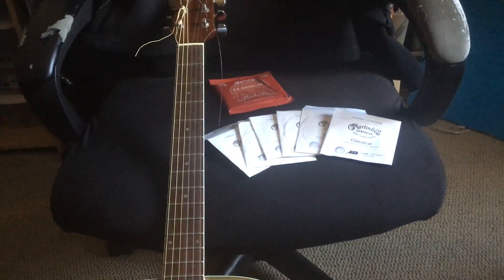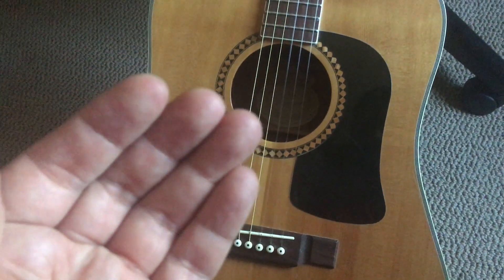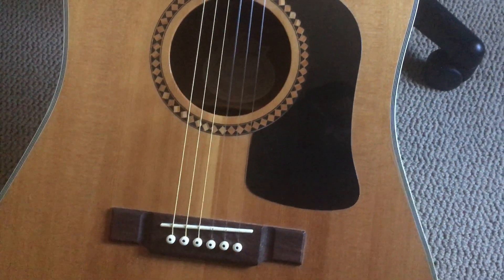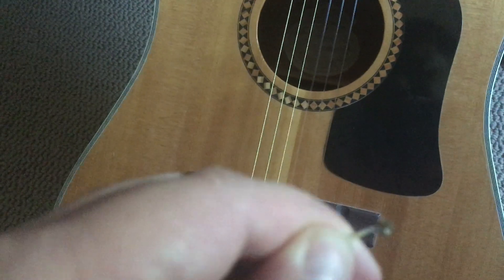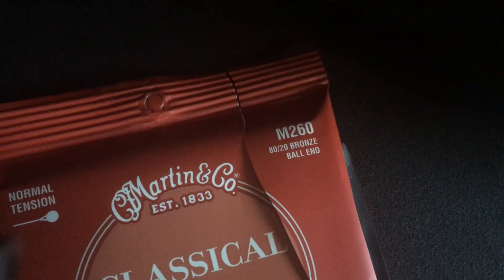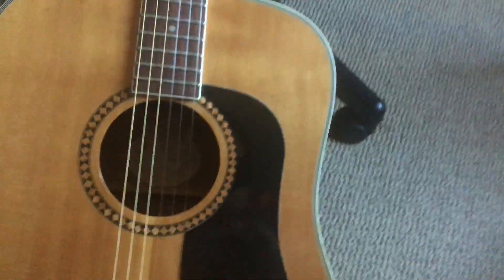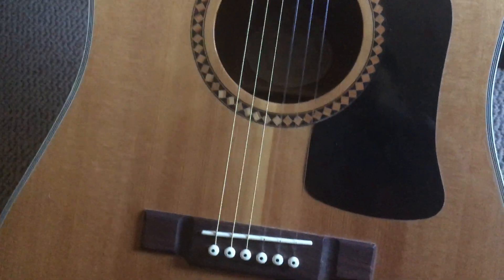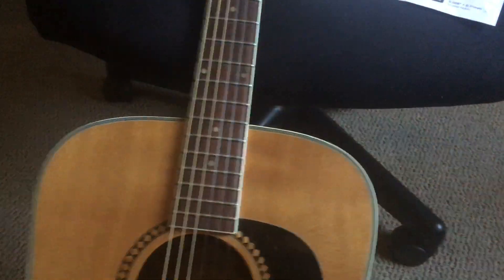Installed Classical Nylon Strings onto an Old Acoustic Washburn D10S. Buy Ball End Point strings.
I always wanted to try out classical nylon strings.
First of all,.. I don't know if this is good for your guitar (if it might damage some parts on it... I'm a total noob/beginner).

Still. as a beginner,.. I still wanted to try out classic nylon strings on my acoustic guitar.
The biggest hurdle is that acoustic strings use a different end (ball end) versus a classic nylon string which uses a loop at the end (I think???).

Googled it.. and people said it's possible.. you just need to buy classic nylon strings with ball end.

They're pretty cheap/inexpensive strings:
Martin Guitar Classical M260, Nylon Normal Tension 80/20 Bronze Ball End Acoustic Guitar Strings

I did a bad job of trying them out after install.  Sorry.. I can barely play the guitar... total noob!